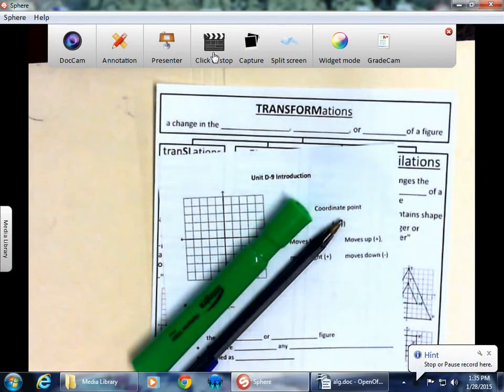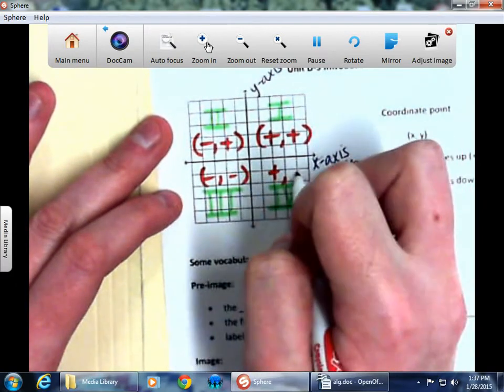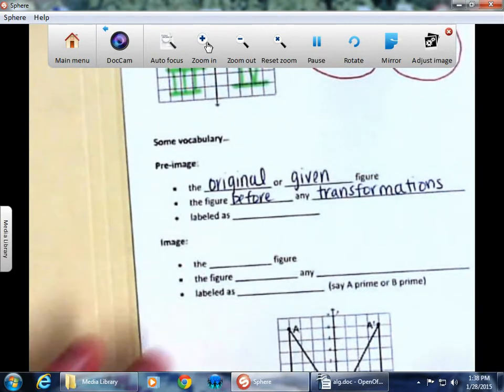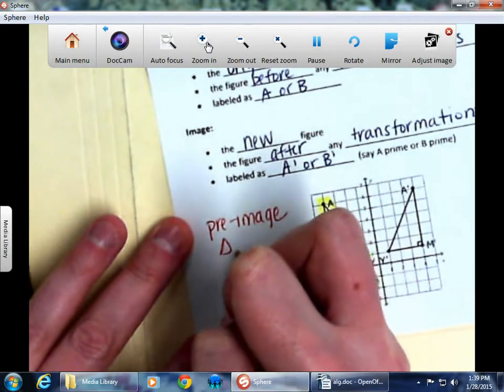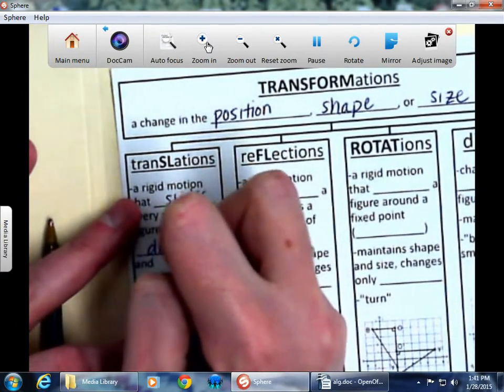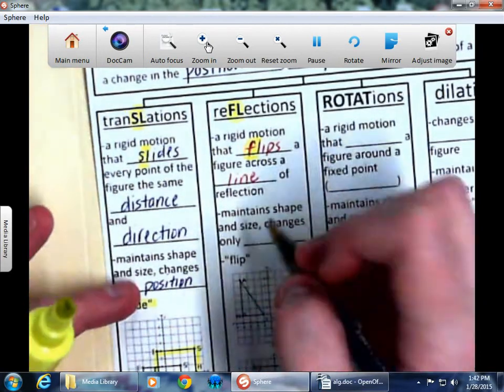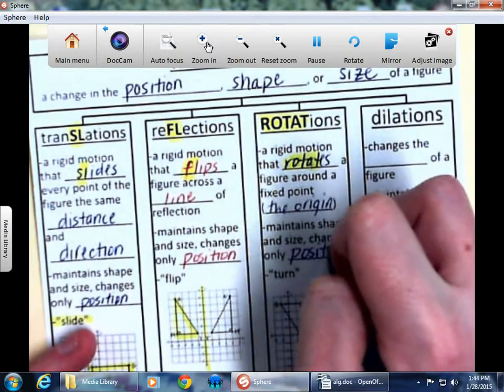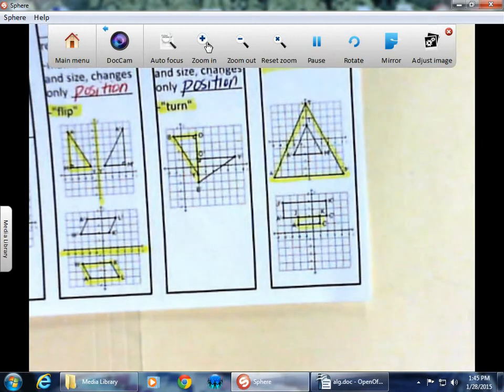VIDEO Unit D 9 Introduction